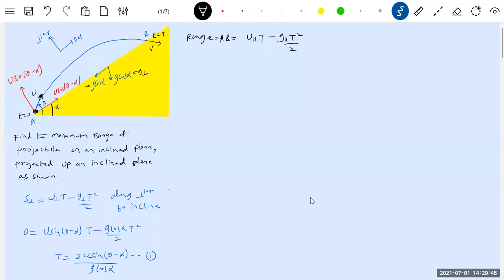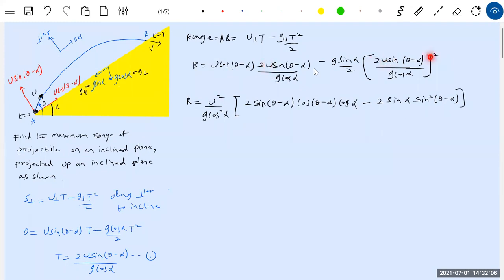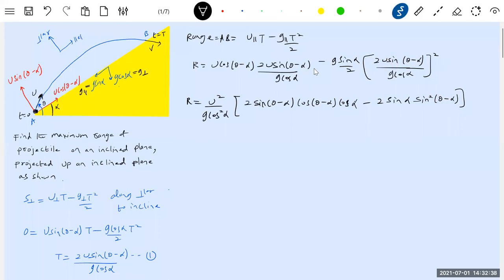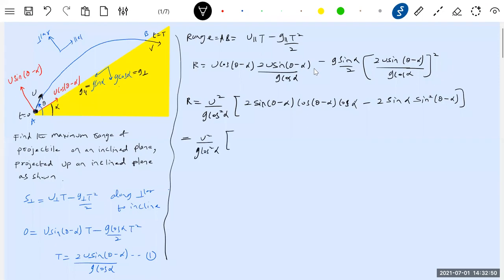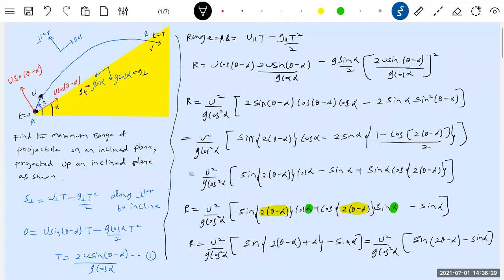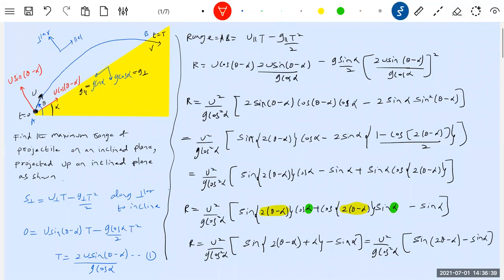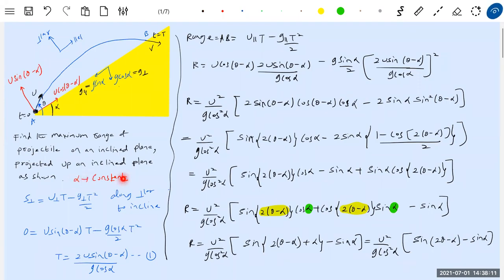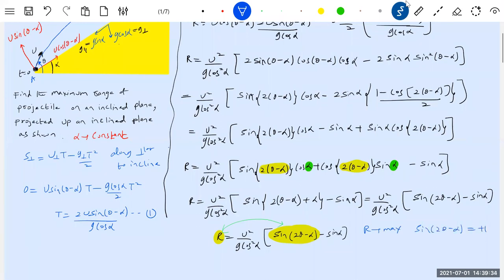6) Physics | Inclined Projectile Motion JEE Adv | Maximum Range of Projectile up an Inclined Plane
Physics | Kinematics | Inclined Projectile motion Problems class 11 | Maximum Range of Projectile up an Inclined Plane | JEE Advanced